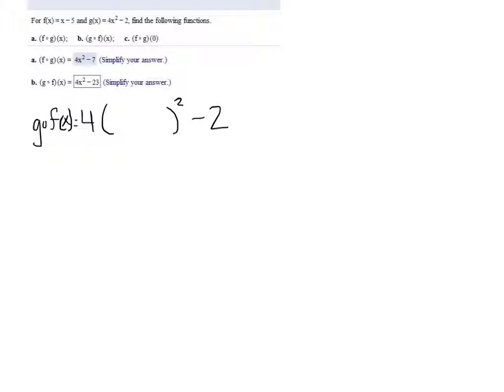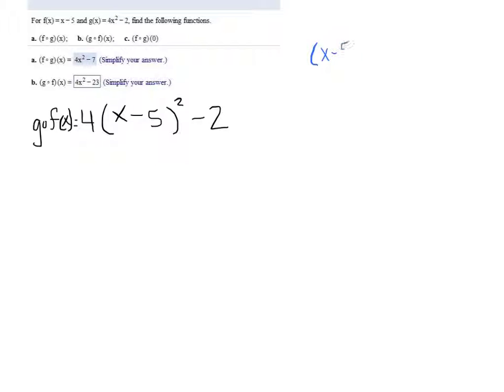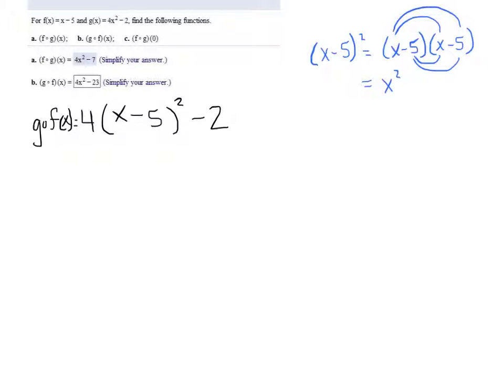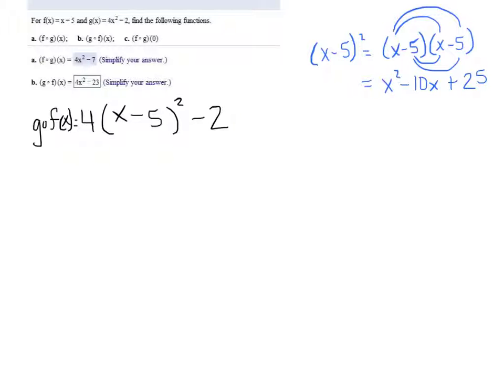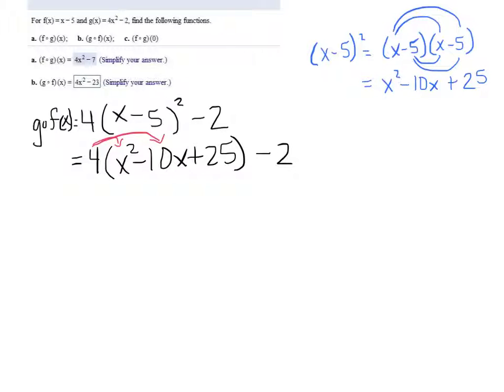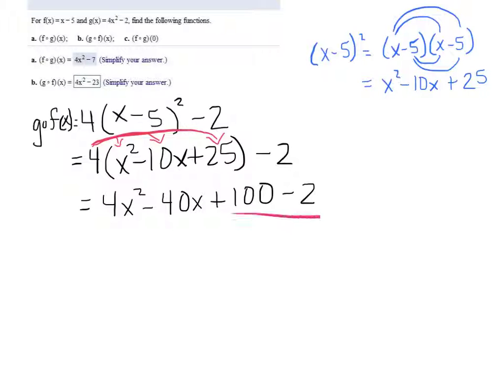Composition of functions